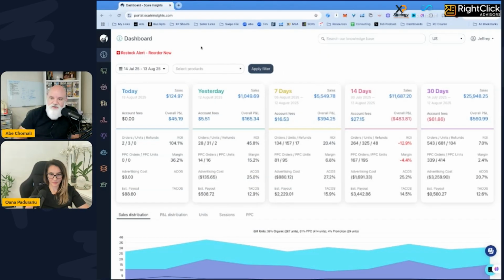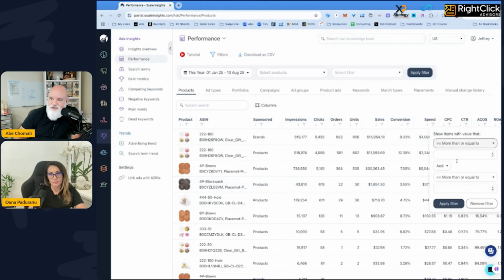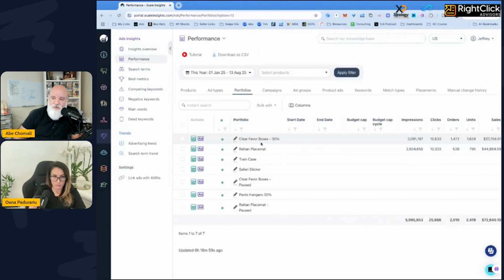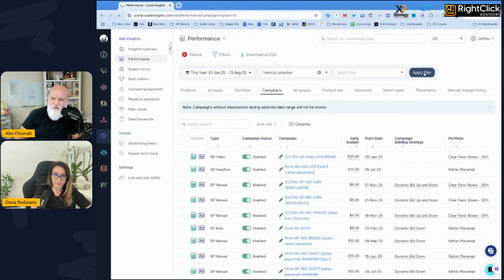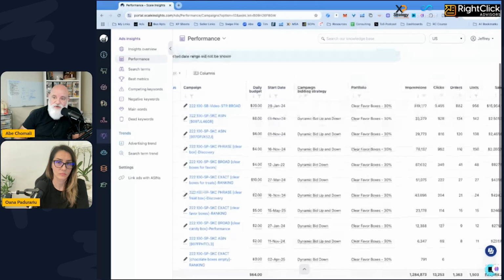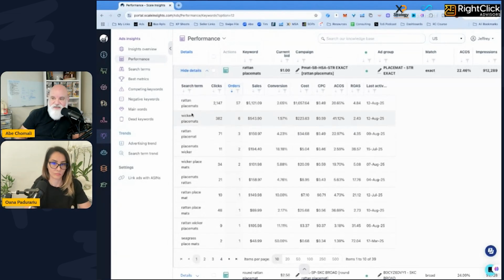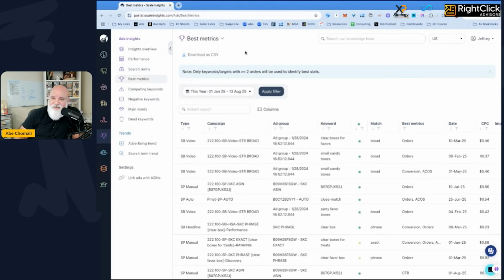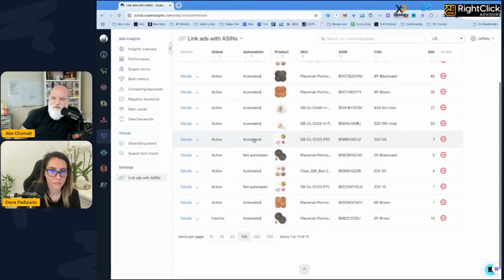Master Amazon PPC Analysis with Ads Insights | Scale Insights Tutorial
Scale Insights is a rule-based Amazon PPC platform that lets sellers automate campaigns, dig into powerful analytics, and manage performance with full control.

In this video, Abe and Oana walk us through the Ads Insights tab inside Scale Insights — where you’ll find the data and views that matter most to your day-to-day ad optimizations.

You’ll learn how to:
 ✅ Use the Performance view to filter high-ACoS or no-sale campaigns
 ✅ Compare ad types (Sponsored Products, Brands, Display) and see where your spend is going
 ✅ Dive into campaign, ad group, and keyword-level data to spot gaps or opportunities
 ✅ Analyze placement and search term trends to refine bidding and targeting

If you want to stop guessing and start diagnosing your Amazon ad performance, this walkthrough of Ads Insights will give you the clarity and control you need.

👉 Watch now and start translating your ad data into actions that drive results.